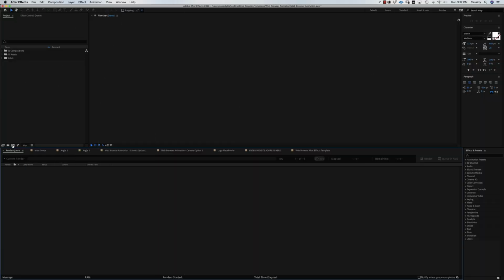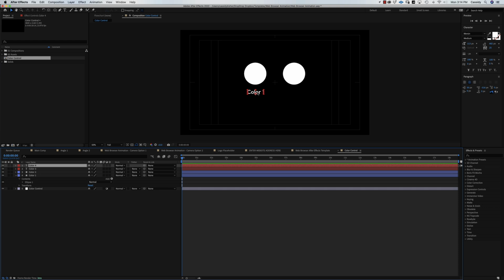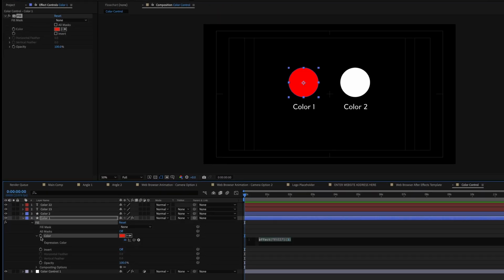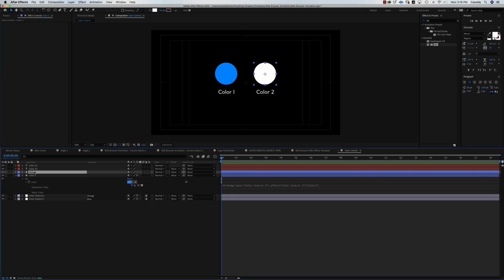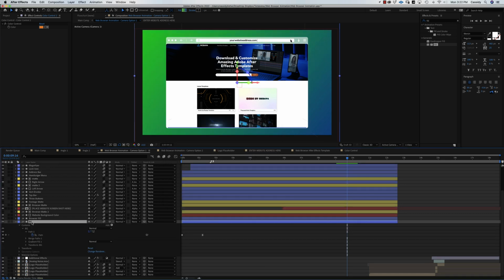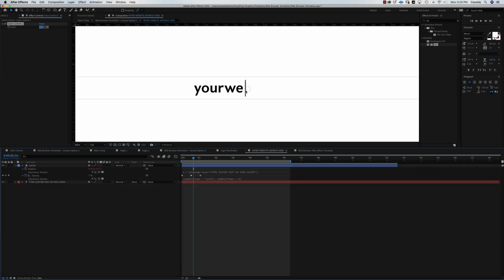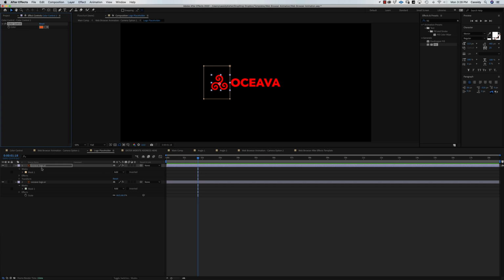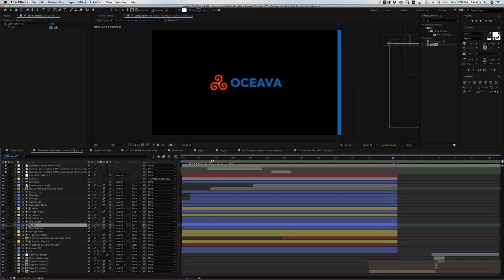Creating Color Controllers in After Effects 2022 - Video Tutorial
In this tutorial, Cassidy shows you how to create a custom color controller, so that every layer in your after effects project can be changed with just a few simple clicks. This controller is very useful when you need to change colors across multiple compositions simultaneously.

A simple expression, like: thisComp.layer("Color Control 1").effect("Color Control 1")("Color") can save you time, energy, and money.

MB01SP7WATZERNZ